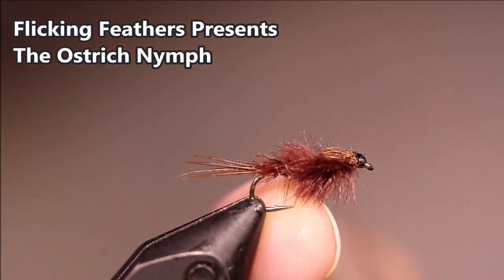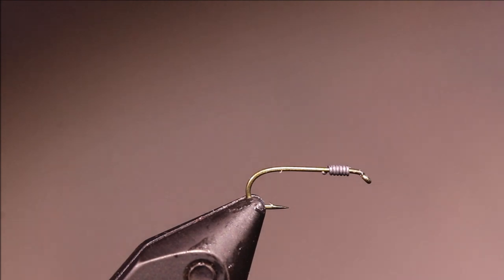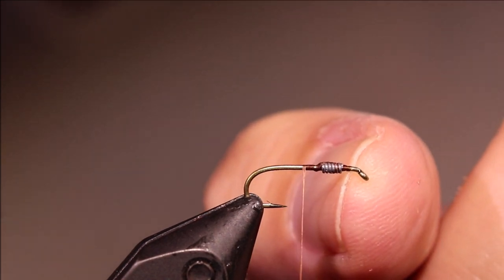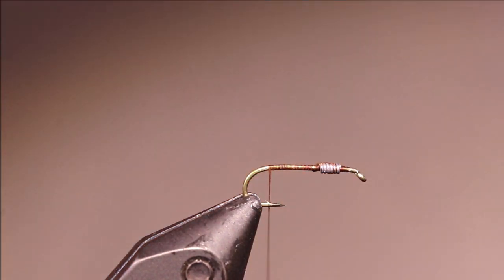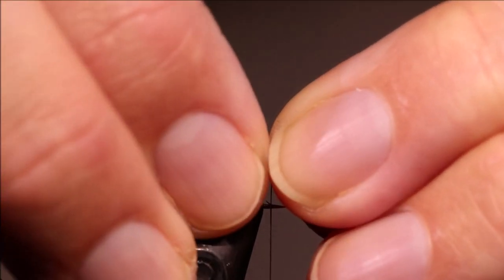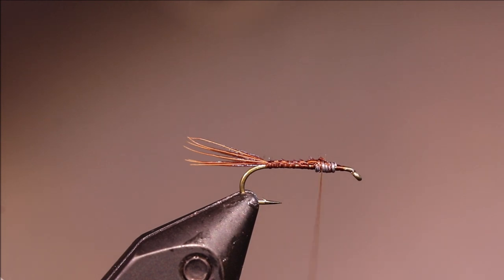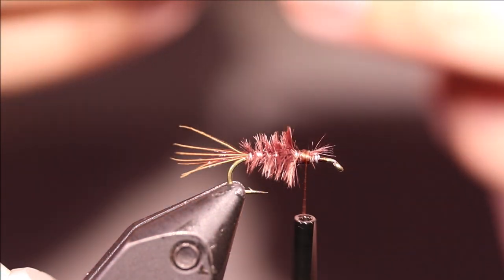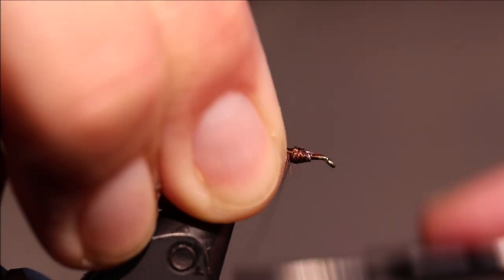Tying a Brown Ostrich Nymph with Martyn White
The Ostrich Nymph is a classic suggestive pattern that has falen from popularity somewhat-it shouldn't have! It can be tied in a range of sizes and colours to suit a variety of situations. They're deadly when tied simply and also with added hot spots or flash.

Materials list

Hook: Nymph hook 10-16 (TMC 5262/Kamasan B200 or similar)
Weight: lead wire (optional)
Thread: Uni 8/0 to match body
Tail: Pheasant tail fibres
Rib: Fine silver wire
Abdomen: Ostrich herl
Thorax cover: Pheasant tail
Thorax: Ostrich herl